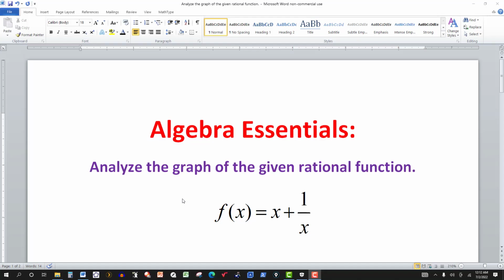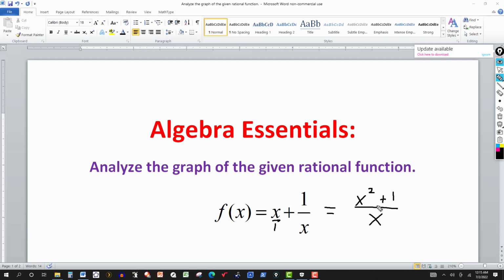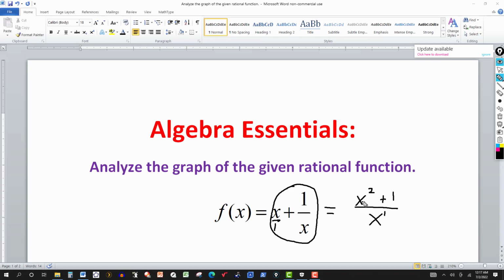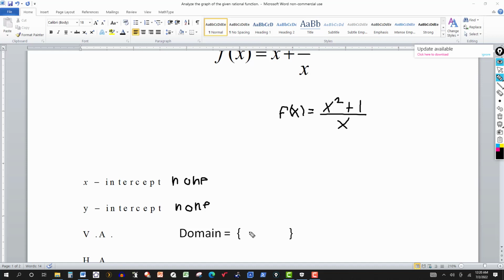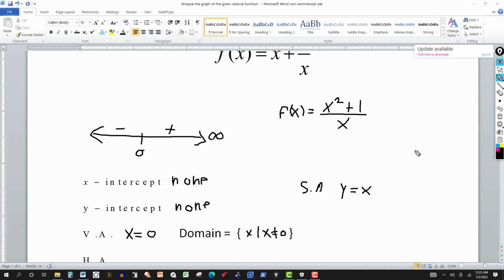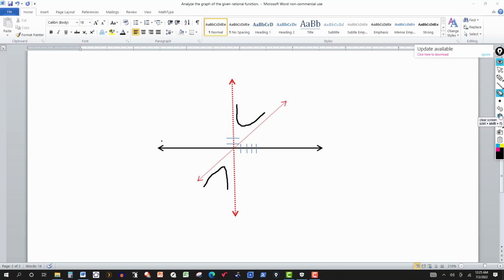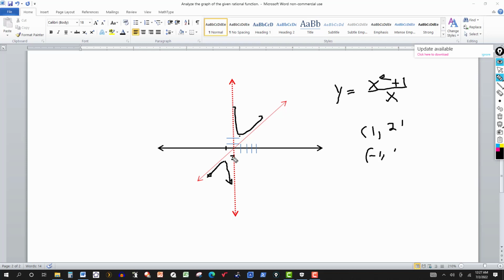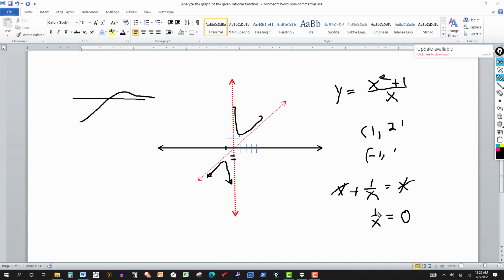Algebra Essentials: Analyze the Graph of the Given Rational Function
In this video, we analyze the graph of a rational function that has an oblique asymptote.  Using the information that is generated, we give the graph of the function.